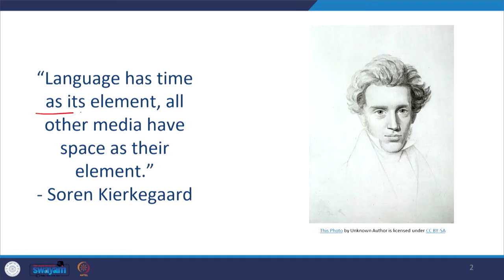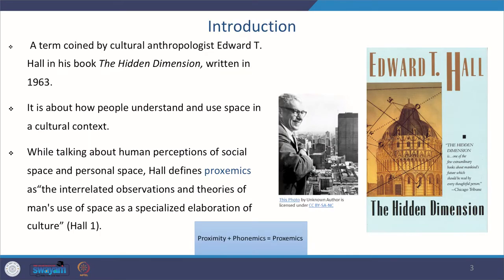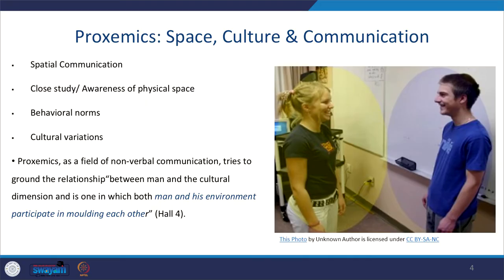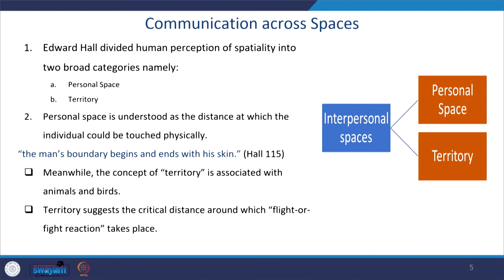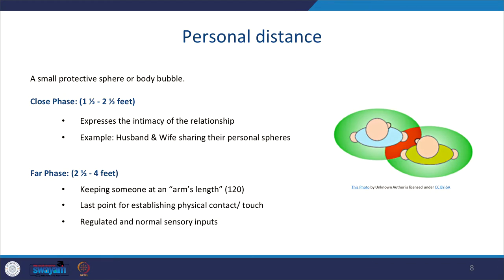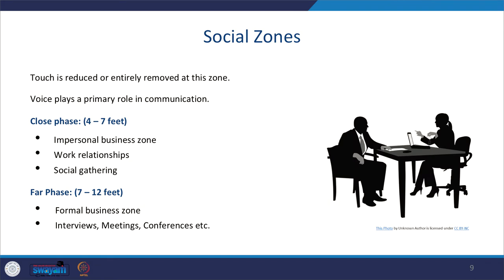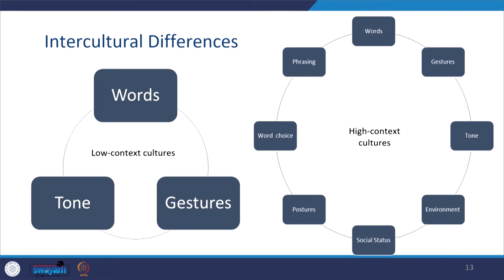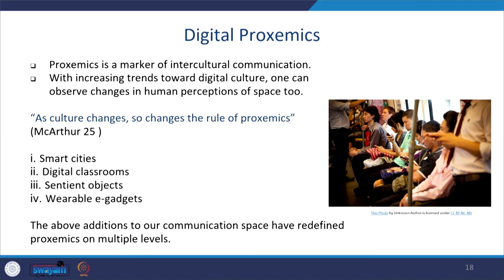Lecture 23: Proxemics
This second lecture on non-verbal communication discusses how to negotiate and understand the dynamics of space and people when it comes to public speaking.